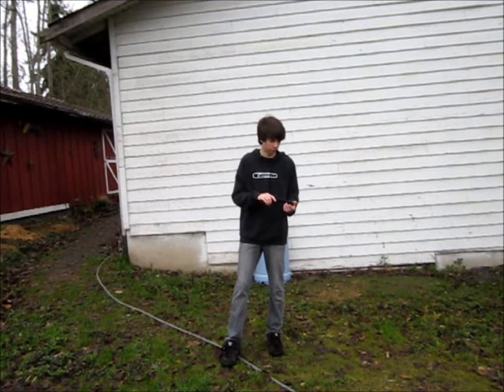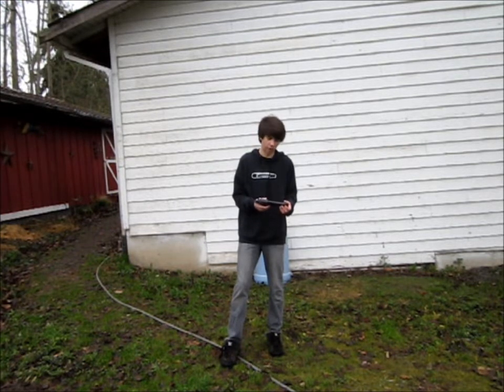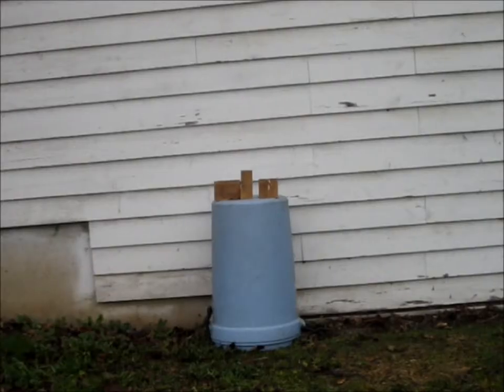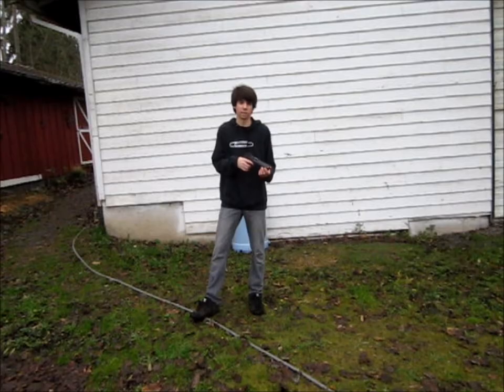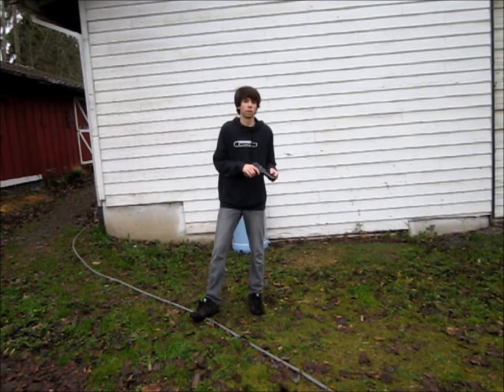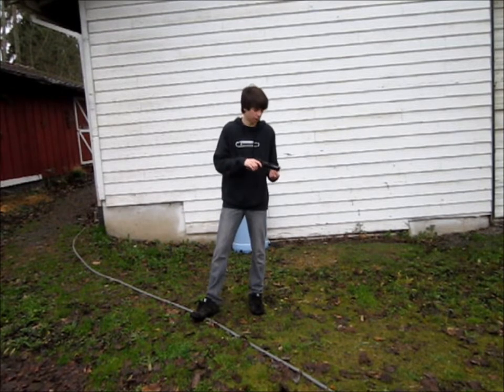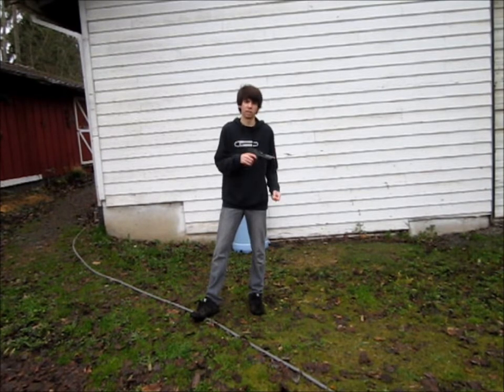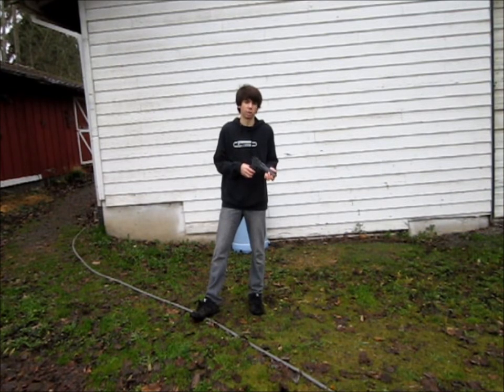Airsoft Spring Desert Eagle Shooting Test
A shooting test for the spring airsoft Desert Eagle pistol. Links below for more info!